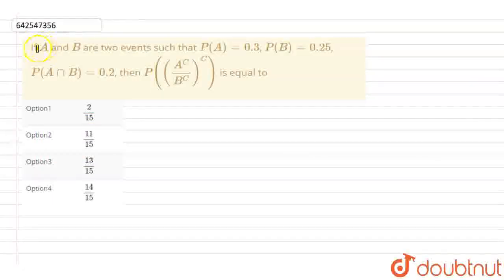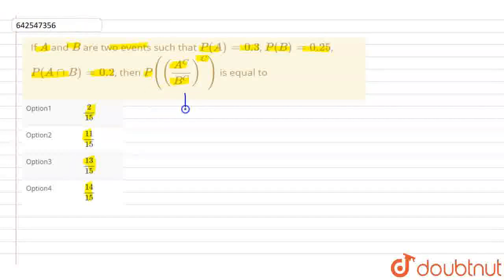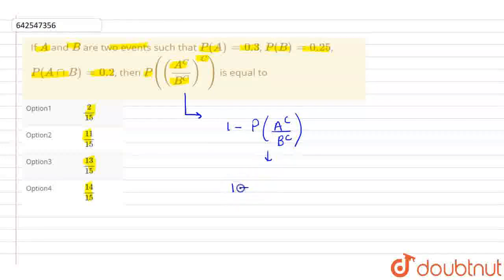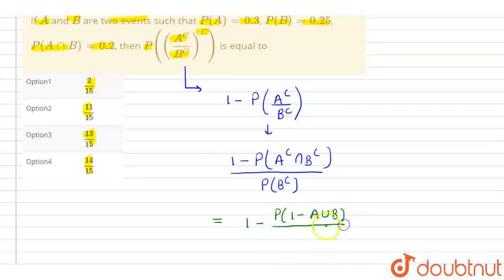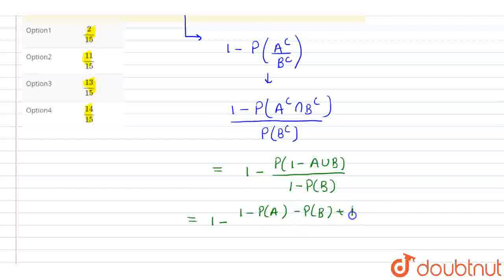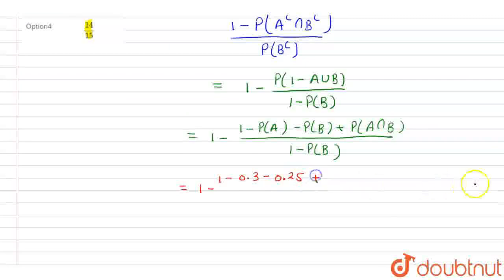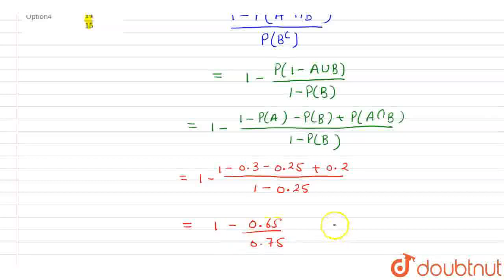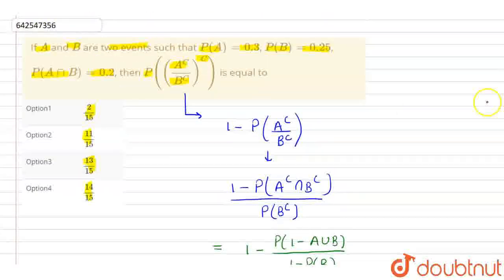If A and B are two events such that P(A)=0.3, P(B)=0.25, P(AnnB)=0.2, then P(((A^(C ))/(B^(C )))...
If A and B are two events such that P(A)=0.3, P(B)=0.25, P(AnnB)=0.2, then P(((A^(C ))/(B^(C )))^(C )) is equal to
Class: 12
Subject: MATHS
Chapter: PROBABILITY
Board:IIT JEE

👉 Have Any Query? Ask Us.